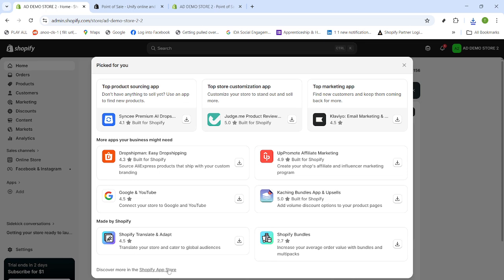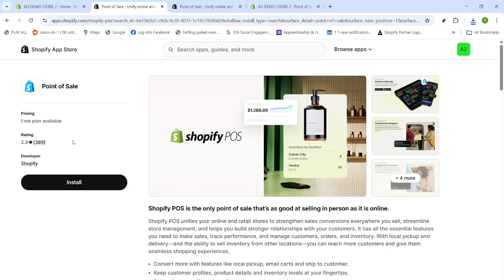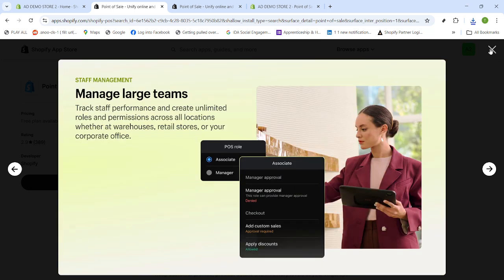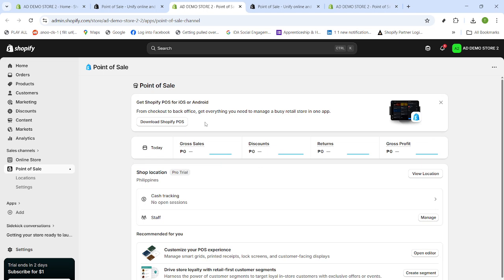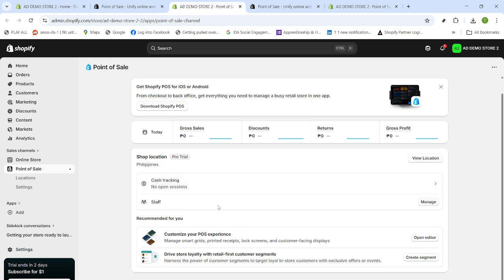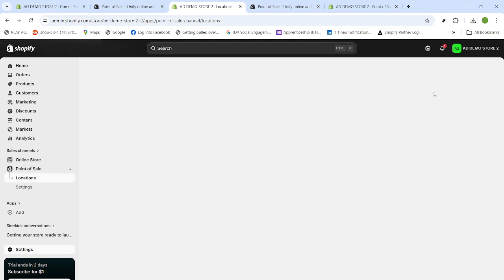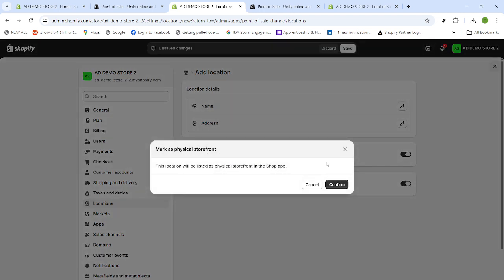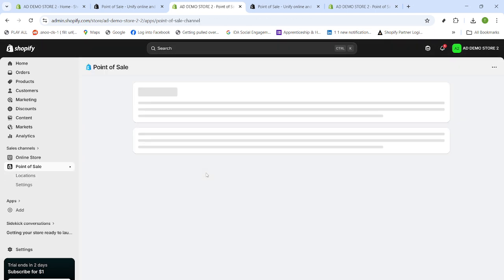Shopify POS Setup (Tested)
In this video, we discuss shopify pos setup from start to finish. We show you how to manage a shopify pos setup and flawlessly configure shopify pos hardware. Use this guide to integrate retail store shopify pos tools and successfully sell in person shopify.

00:00 Intro
00:15 Accessing Shopify Admin Dashboard
00:23 Searching for POS in App Store
00:31 Finding Shopify Point of Sale App
00:35 Opening App Listing
00:42 Reviewing POS Features
00:49 Initiating Installation
00:54 Following Installation Prompts
01:05 Confirming App Permissions
01:14 POS Channel Landing Page
01:23 Mobile App Download Links
01:36 Sign-in Tips and Permissions
01:45 Selecting POS Shop Location
01:54 Confirming Active Location
01:59 Inventory Deduction Explanation
02:05 Reviewing Location Details
02:16 Physical Storefront Confirmation
02:22 Setup Progress Summary
02:30 Final Wrap-up and Next Steps